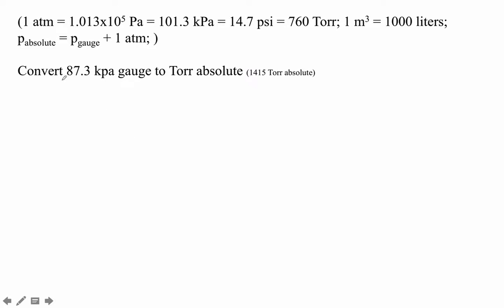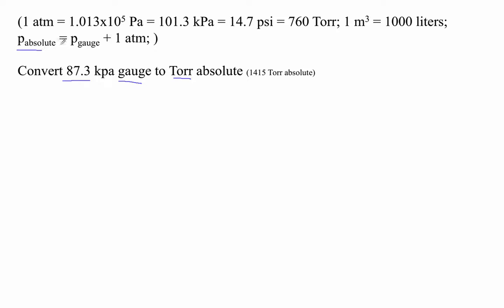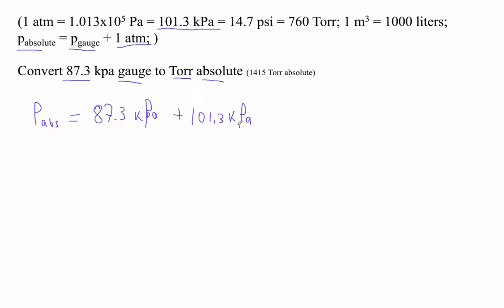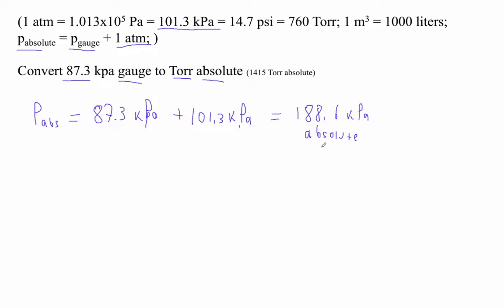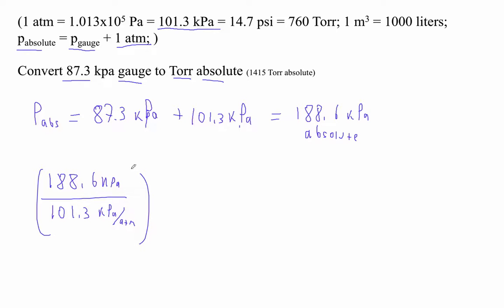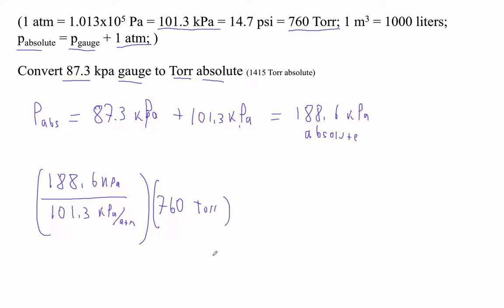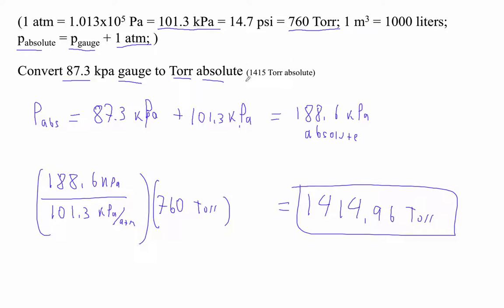HTPIB13 FA13 1